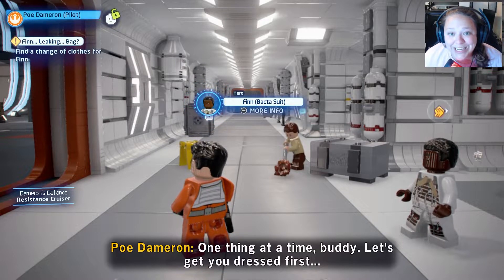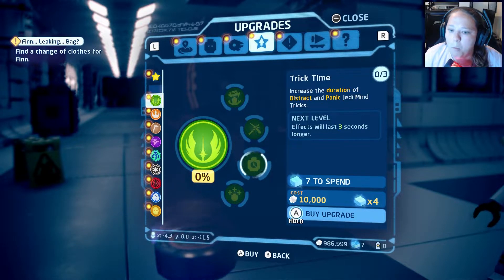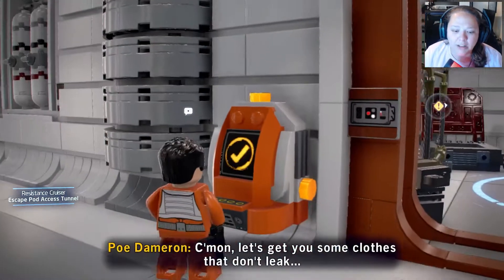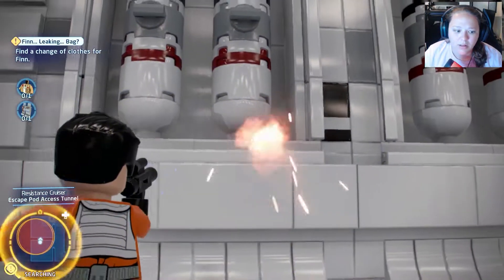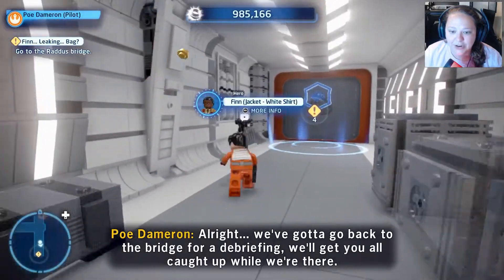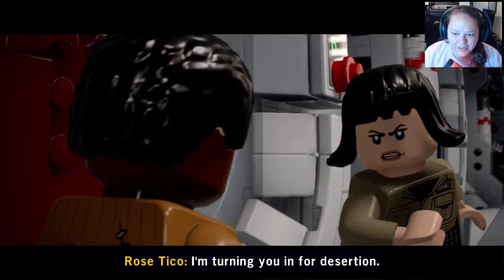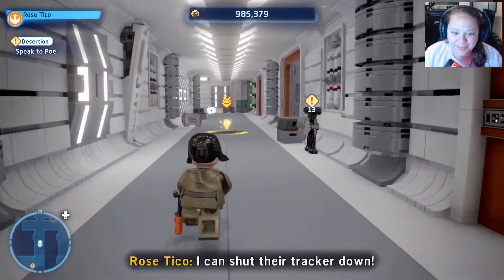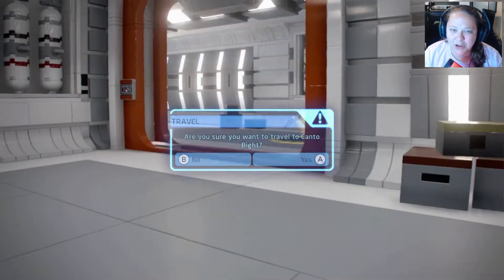Lego Star Wars - The Skywalker Saga | The Last Jedi Part 2 — Master Codebreak-Out (Story Mode)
THE FORCE IS STRONG WITH THIS ONE! Welcome back to the channel we are diving in and playing a 100% Walkthrough of Lego Star Wars the Skywalker Saga. Tune in for tips and tricks to get 100% Completion on this game!

Use this at your check out to get a discount!

MUSIC CREDITS intro & outro Go check them out!